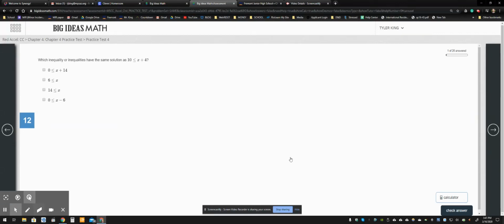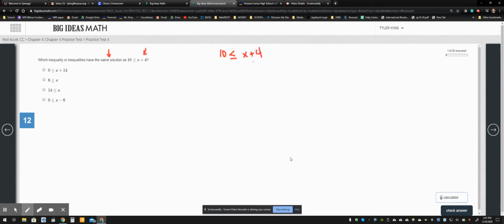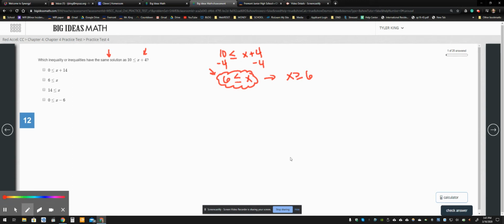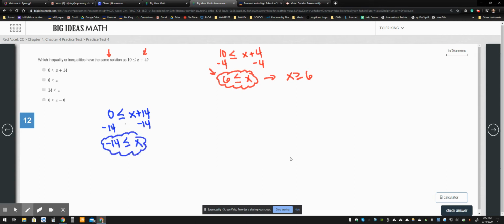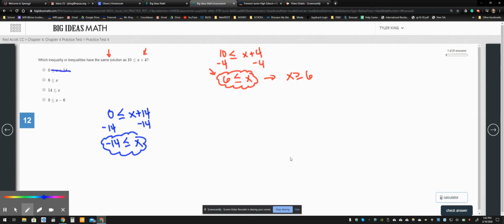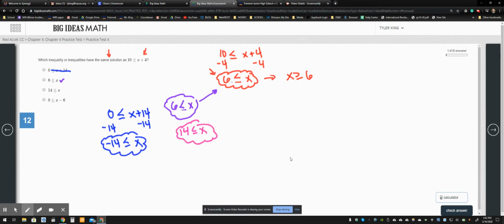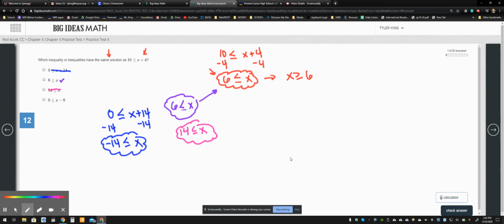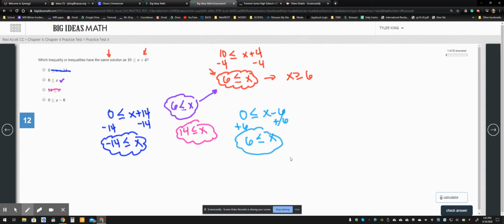Chapter 4 Practice Test: Question #12